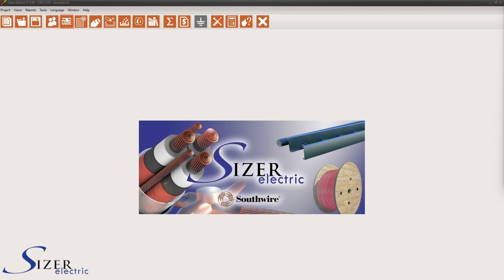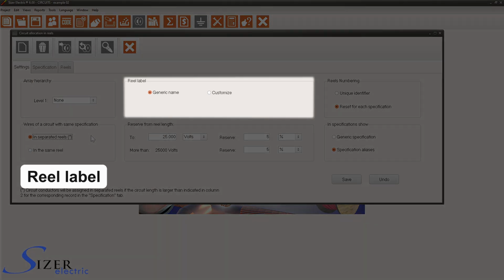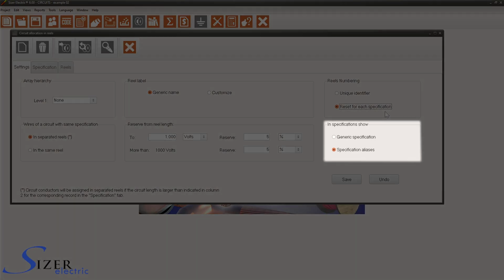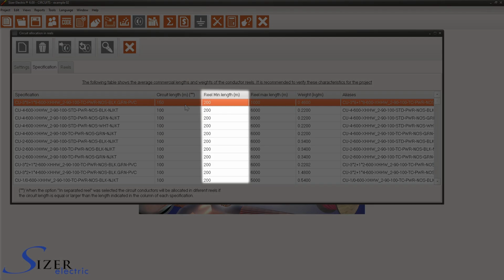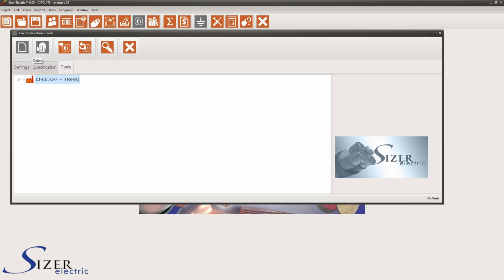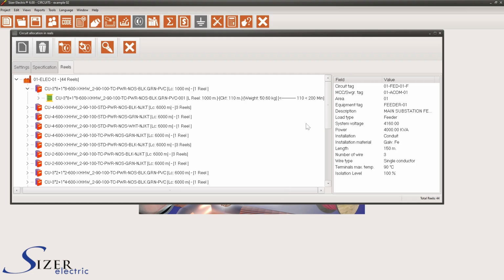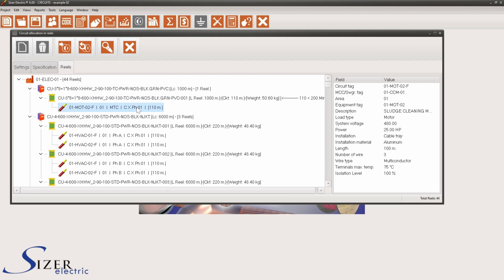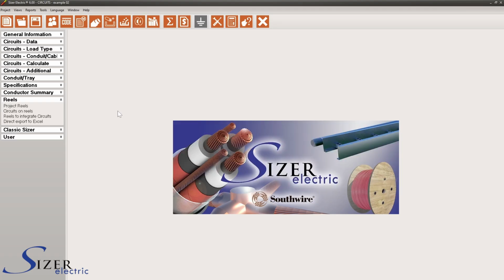Sizer Electric V.6.0 - Reels module english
Sizer Electric 6.0 Reels module

Video about the Module for Distribution of circuits on reels of the Sizer Electric® program.

Sizer Electric® is a software for: Medium and low voltage conductor selection, Cable Tray and Conduit sizing and Grounding Grid Design in compliance with the requirements of NEC®, IEEE Std. 80, and standard NOM-001-SEDE.

0:00 Introduction
0:52 "Settings" tab
7:19 "Specification" tab
9:54 Reels tab
16:38 Report generation
19:11 Contact